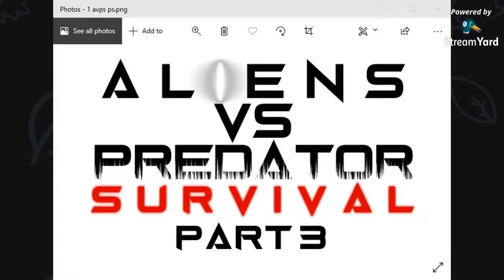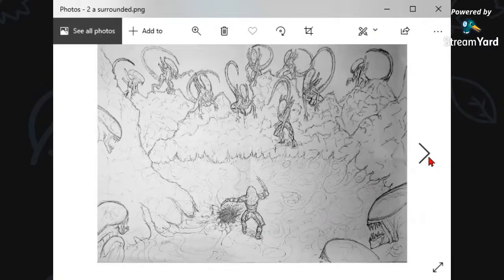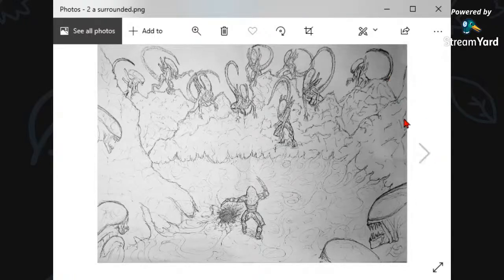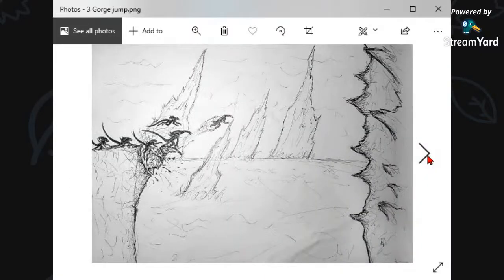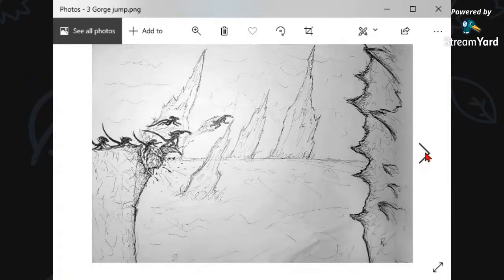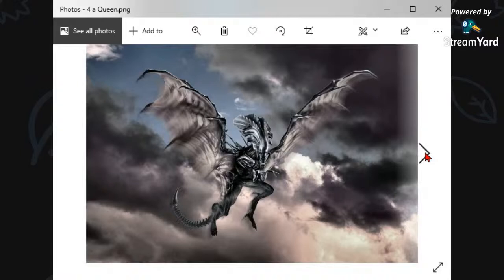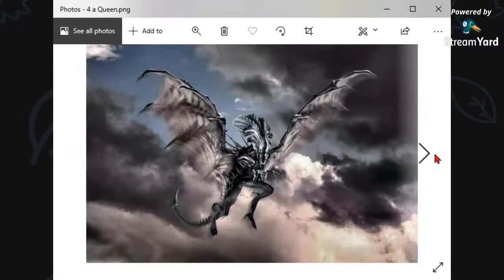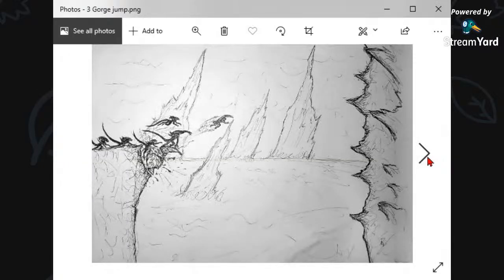ALIENS VS PREDATOR Movie Concept Part 3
Final part of my AVP movie concept.